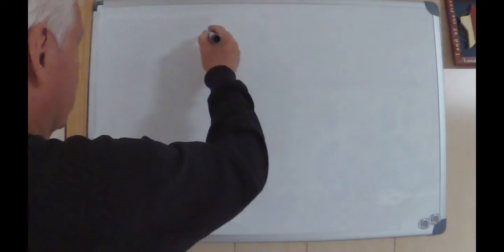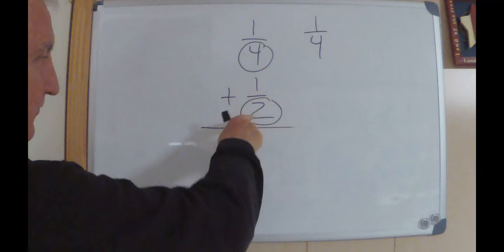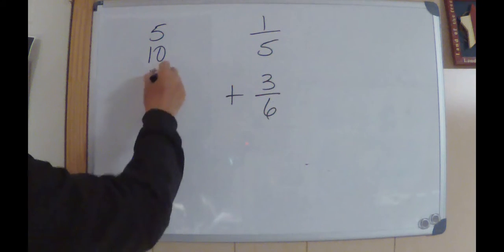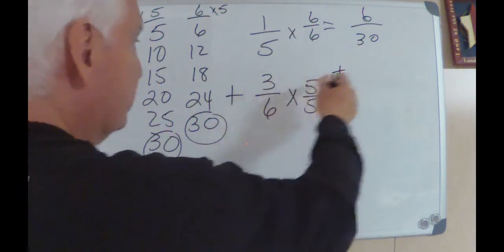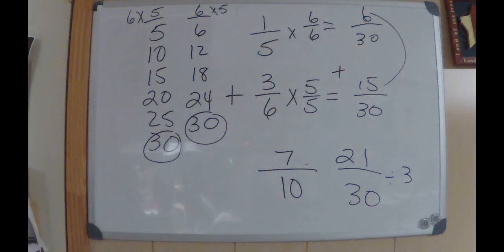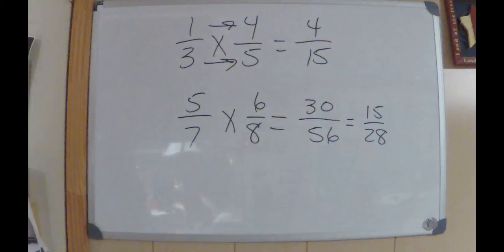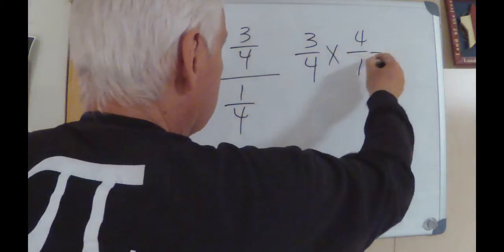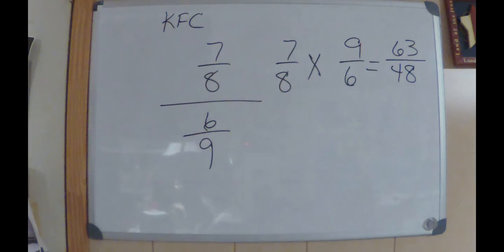Dealing with Fractions